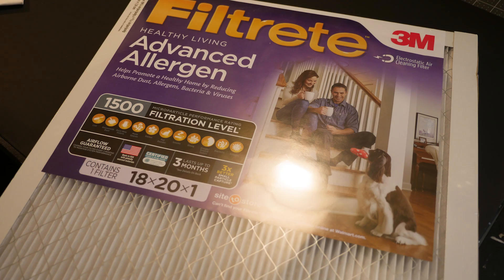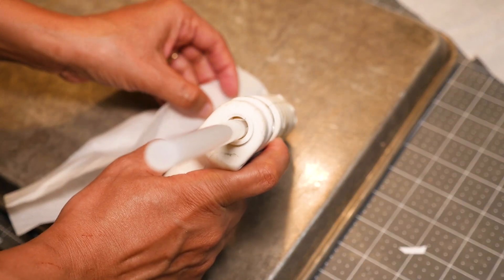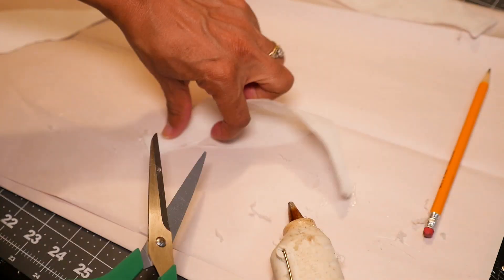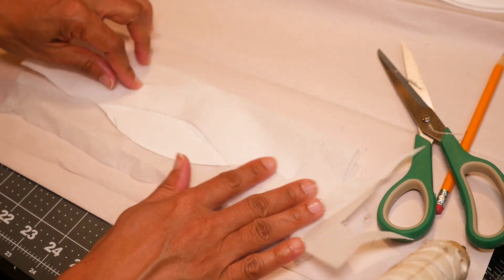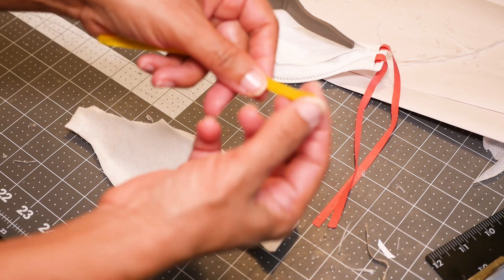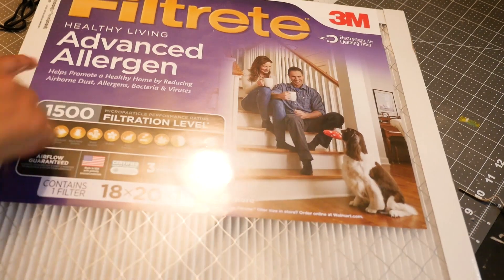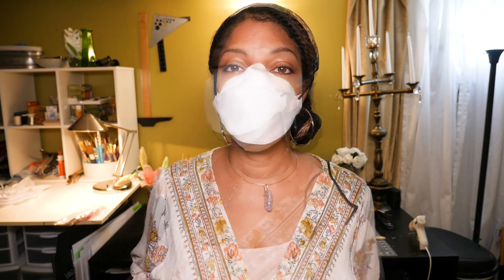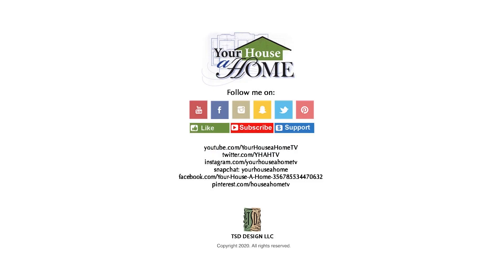DIY No-Sew Personal Protective Mask (Reusable w/Removable Filters)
I'll show you how to make a pretty close option to the N95 mask. But this mask can be reused and the filters replaced!